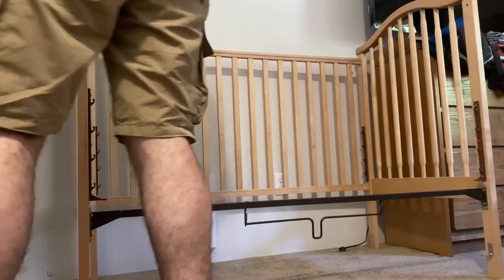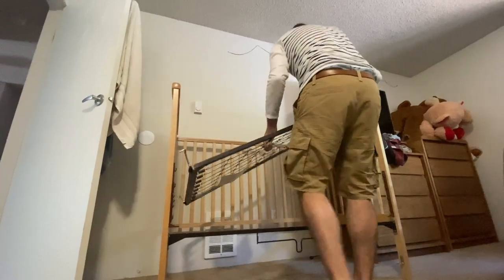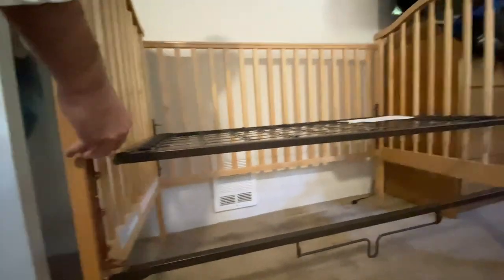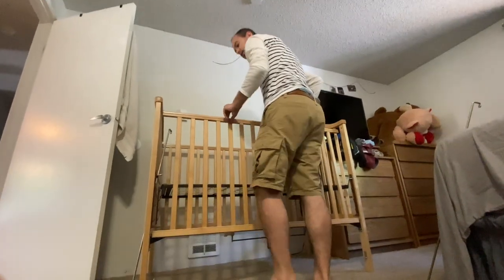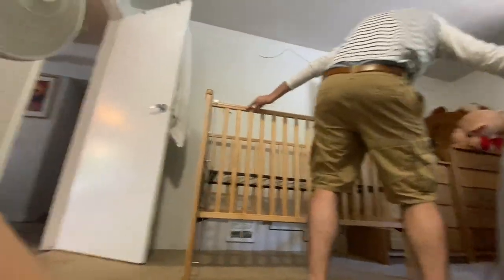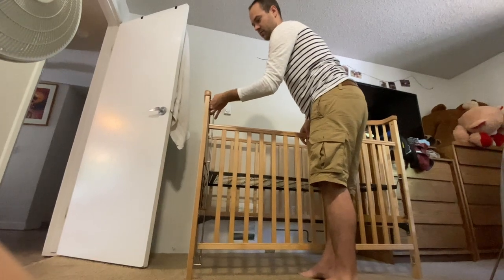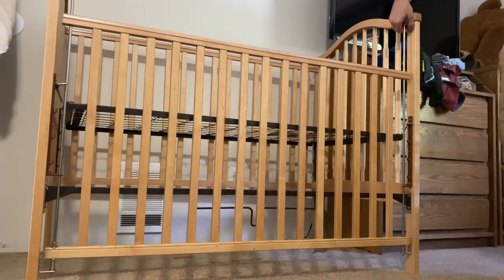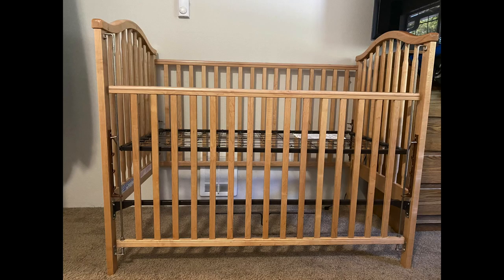Simmons Cribs Installation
If you still keep this classic crib or got a hand-me-down from friends and family, check this video how we assembled this crib.